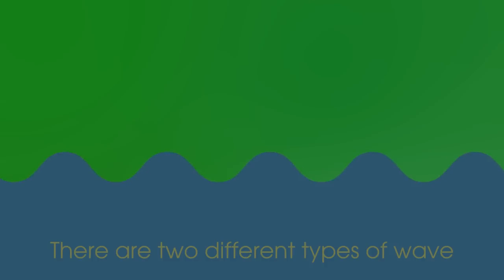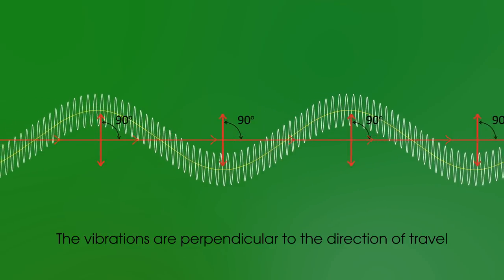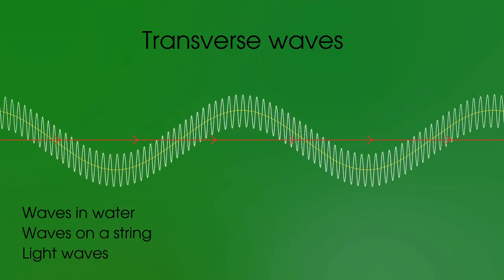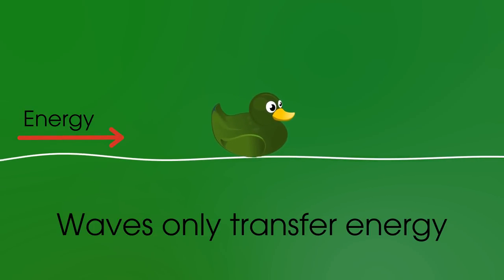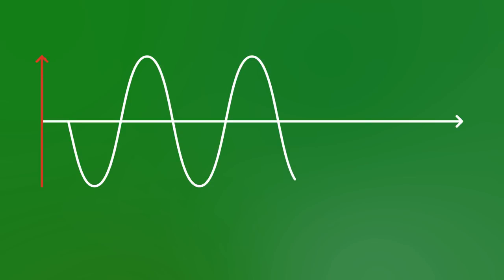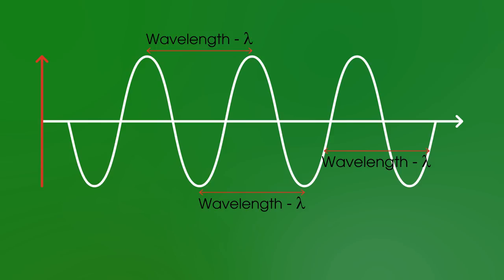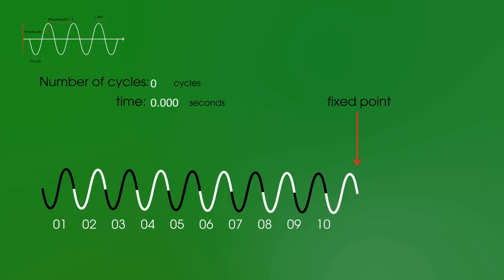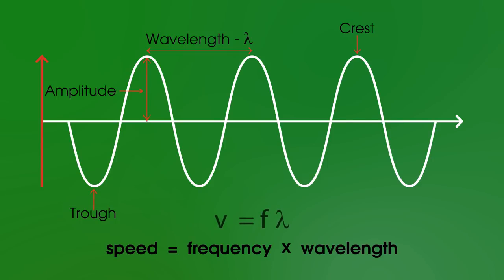Physics Waves Introduction 1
الموجات
وصف الموجات الطولية والمستعرضة